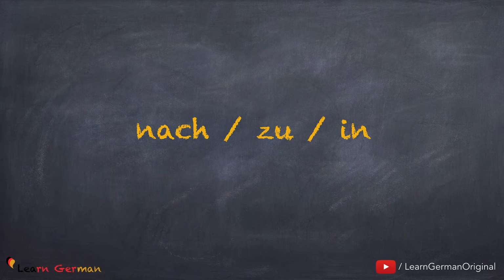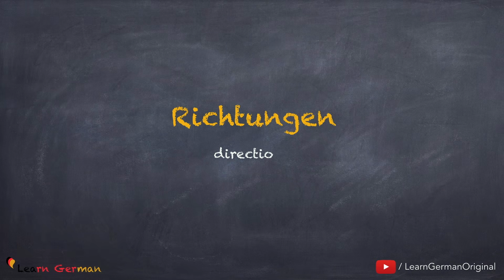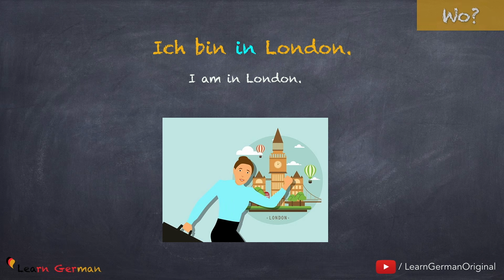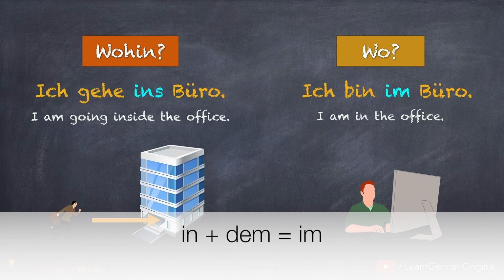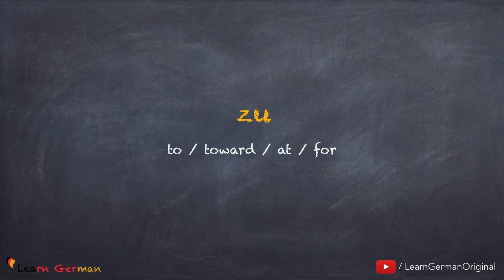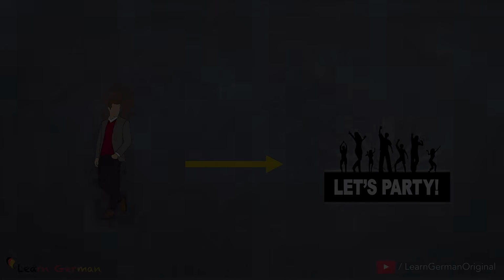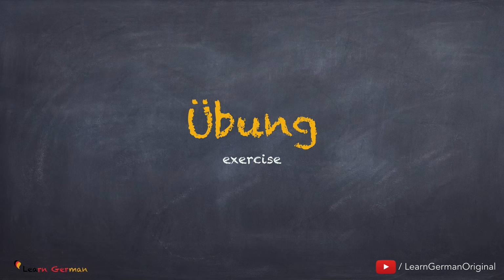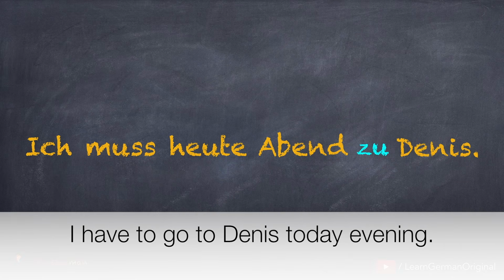"nach", "zu" oder "in"? | Was ist richtig? | Common Mistakes in German | Learn German A1 - A2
Learn German lessons online for beginners course - We help you learn german in a quick and easy way. Learn German Grammar - In this lesson you will learn how and when and which preposition (nach, zu oder in) to use and form correct sentences in the German language.

NEW!!!